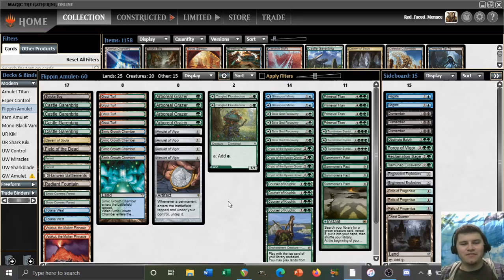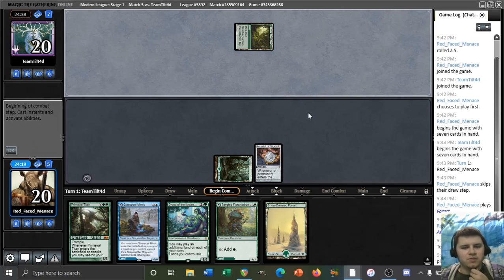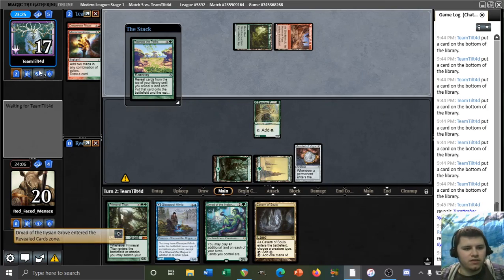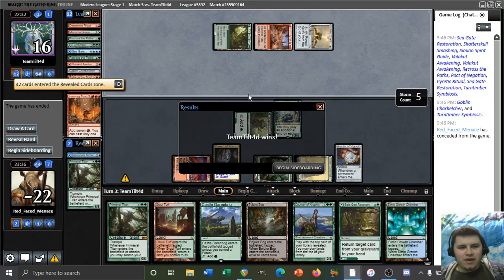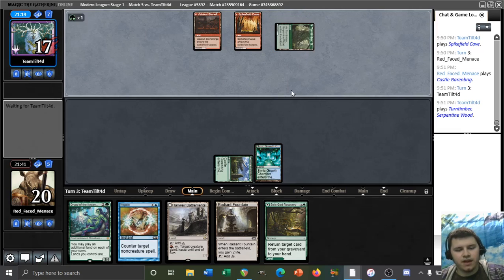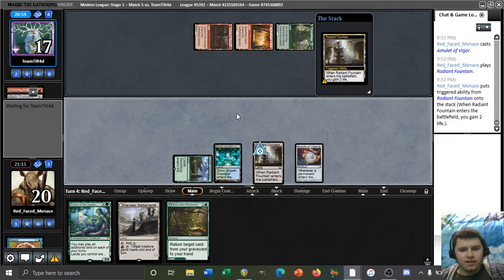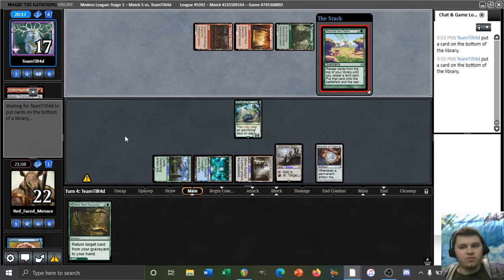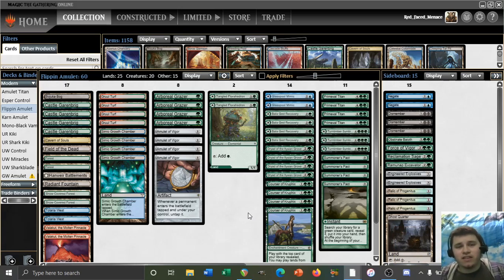Flippin Amulet vs Belcher Combo, Match 5, 12/13/2020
This is match five in a league series with Flippin' Amulet! This time we're playing vs. Goblin Charbelcher Combo!